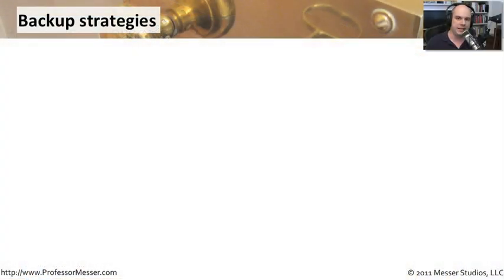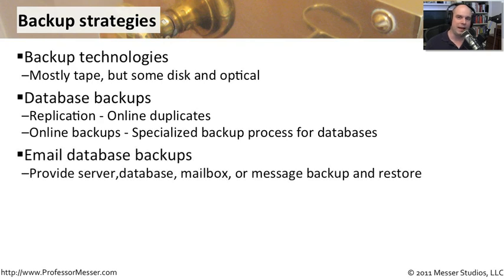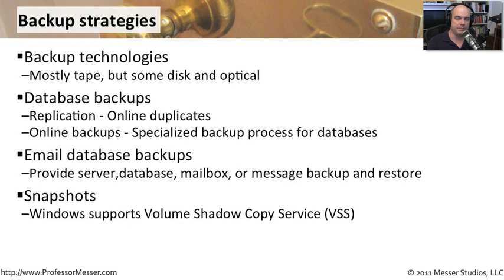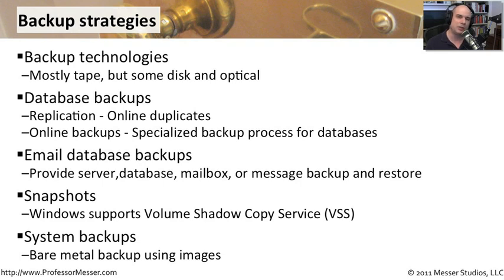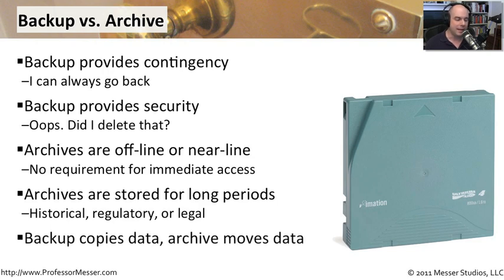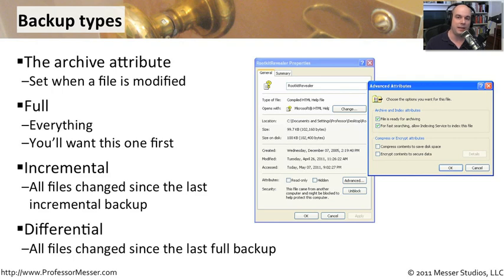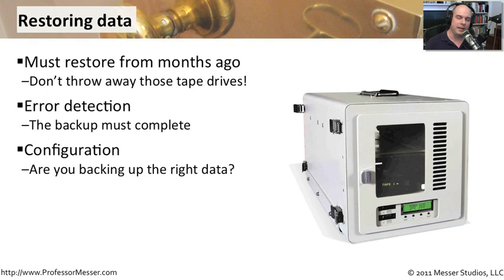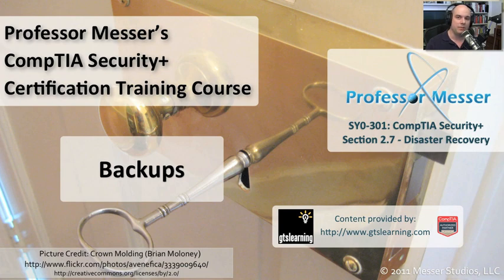Backups - CompTIA Security+ SY0-301: 2.7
See our entire index of CompTIA Security+ videos - Backing up your data is one of the most important aspects of your organization's security policy. In this video, you'll learn about backup strategies, types of backups, and security concerns associated with onsite and offsite backups.